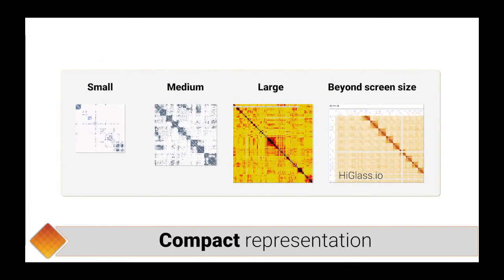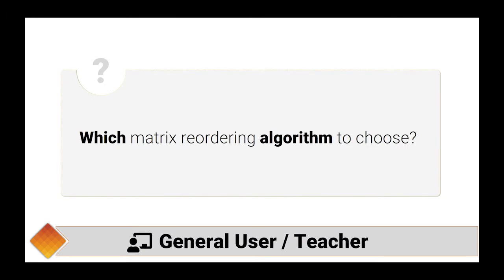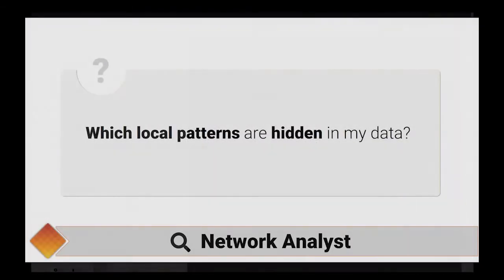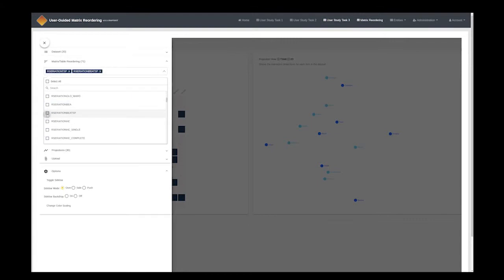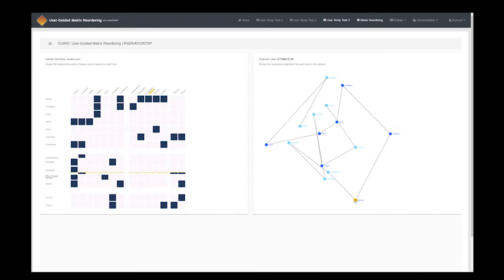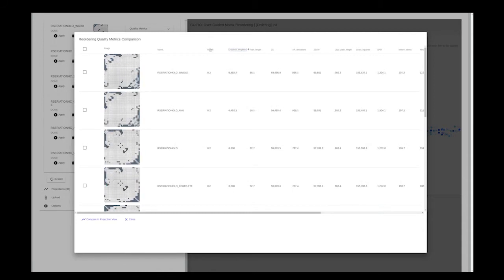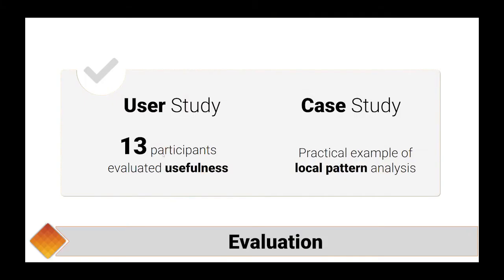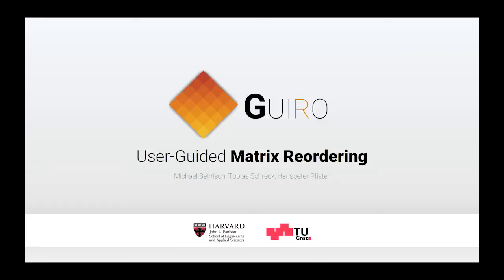[Research] Guiro - User-Guided Matrix Reordering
Abstract— Matrix representations are one of the main established and empirically proven to be effective visualization techniques for relational (or network) data. However, matrices—similar to node-link diagrams—are most effective if their layout reveals the underlying data topology. Given the many developed algorithms, a practical problem arises: “Which matrix reordering algorithm should I choose for my dataset at hand?” To make matters worse, different reordering algorithms applied to the same dataset may let significantly different visual matrix patterns emerge. This leads, hence, us to the question of trustworthiness and explainability of these fully automated—often heuristic—black-box processes. We present GUIRO, a Visual Analytics system that helps general users, network analysts, and algorithm designers to open the black-box. Users can investigate the usefulness and expressiveness of 70 accessible matrix reordering algorithms. For network analysts, we introduce a novel model space representation and two interaction techniques for a user-guided reordering and rearranging of rows or columns, and especially groups thereof (submatrix reordering). These novel techniques contribute to the understanding of the global and local dataset topology. We support algorithm designers by giving them access to 16 reordering quality metrics and visual exploration means for comparing reordering implementations on a row/column permutation level. We evaluated the usefulness of GUIRO in a guided explorative user study with 12 subjects. We found that our proposed methods help even inexperienced users to understand matrix patterns and allow a user-guided steering of reordering algorithms. Moreover, we demonstrate the workflow of our system in a case study. GUIRO helps to increase the transparency of matrix reordering algorithms, thus helping a broad range of users to get a better insight into the complex reordering process, in turn supporting data and reordering algorithm insights.

Paper: michael.behrisch.info